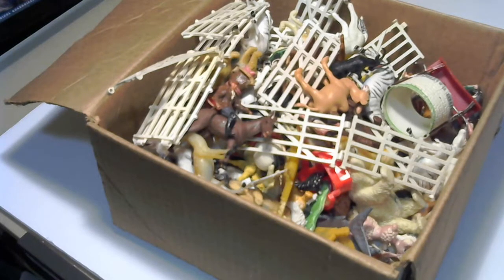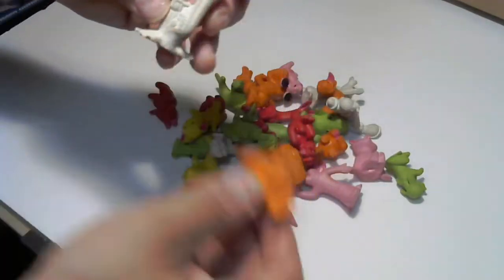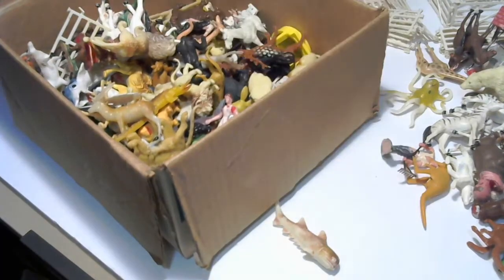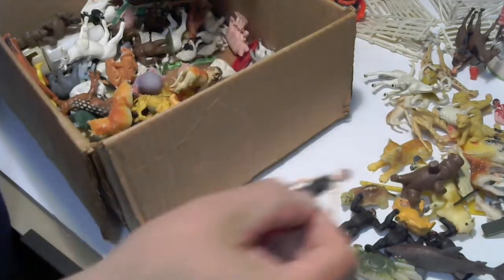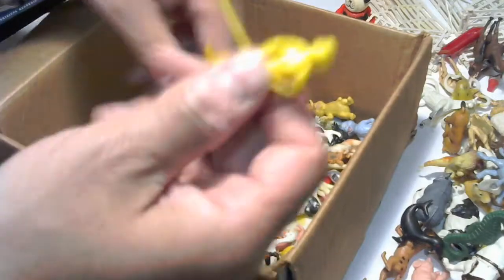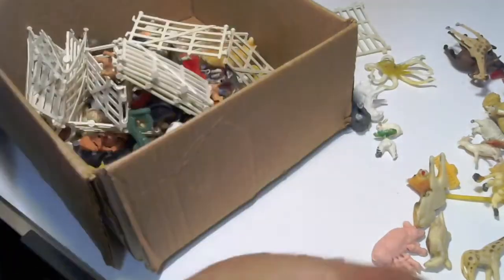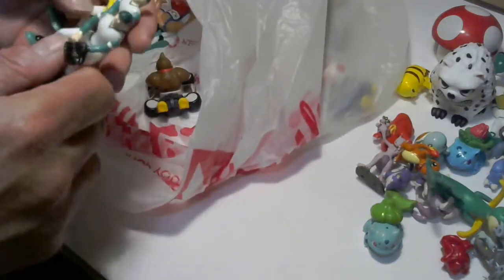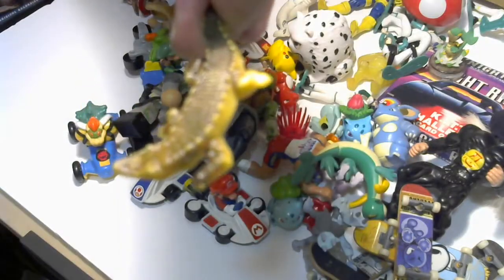MONSTER HUSTLE VINTAGE TOY BOX SURPRISE! TAKE 2!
Had an issue with the audio on the first part so here we go again!